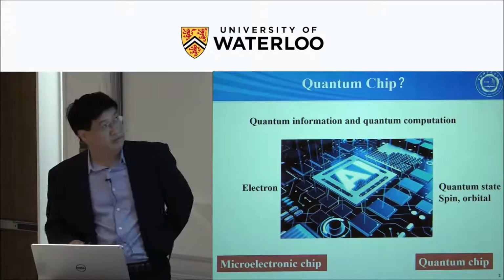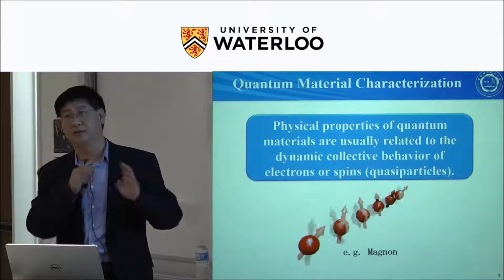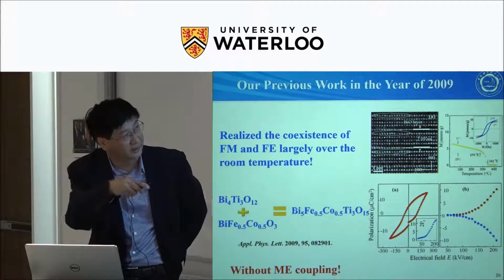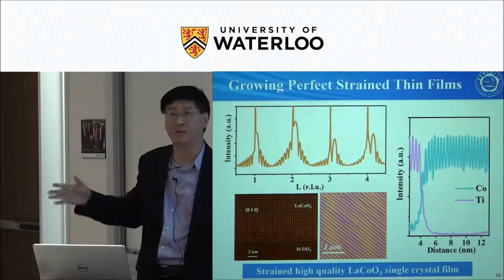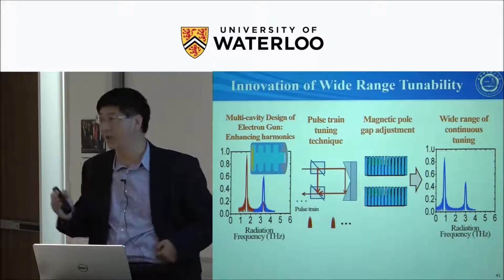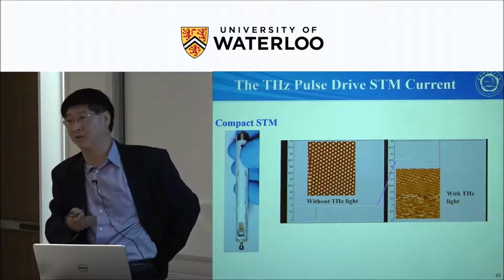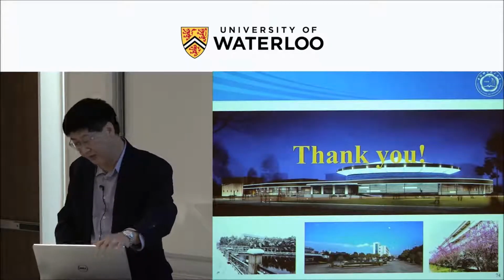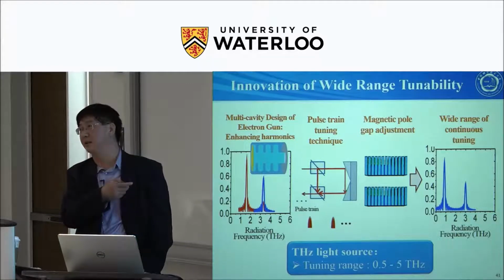Professor Yalin Lu | WIN Seminar Series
Professor Yalin Lu, director of the National Synchrotron Radiation Laboratory of China and deputy director of the Hefei Physical Science and Technology Center of CAS, visited WIN on September 27, 2018 to deliver a seminar on the following material.

“Efforts on Oxide Quantum Material and Terahertz Characterization Developments”

Oxide quantum materials are critical for the next generation of quantum information and quantum computation technologies. Among those oxide materials currently under development, an old yet fascinating material category is the layered structure complex oxide system, which gives the potential with rich property manipulations taking the advantage of its structural flexibility. Challenges along the new material development path are charge- or spin-related property characterizations, especially for those cases of ultrathin single crystalline films. Such properties are normally related to quasiparticle behaviors, which have their resonances mostly in the terahertz (THz) frequency range. Therefore in this talk, the effort in developing new layered complex oxide quantum materials will be introduced. Aside this mainstream, our recent efforts on THz range technologies, including active THz components, compact THz free electron laser (FEL) and the new THz near field scanning system, will be introduced in details also. A short introduction to the current Hefei Light Source facility and the future plan for new Hefei Advanced Light Source will be given too.